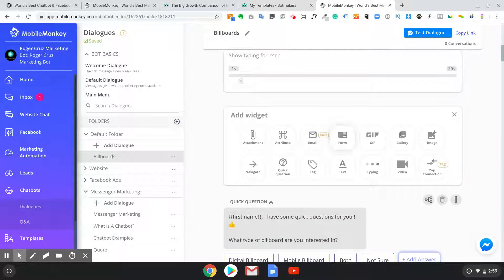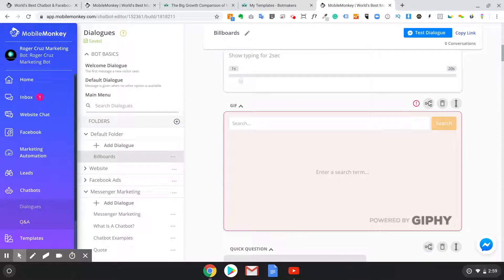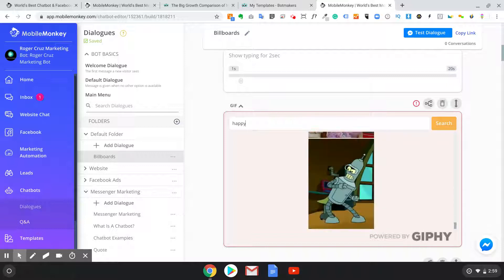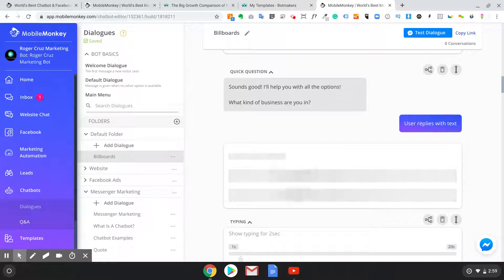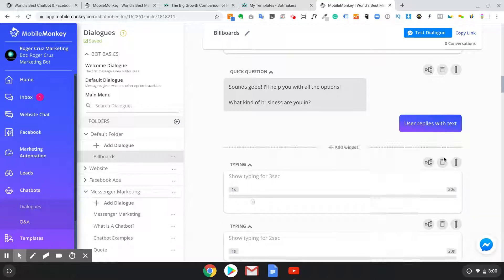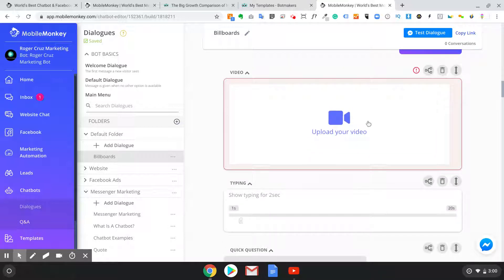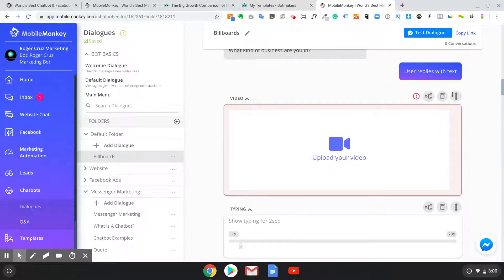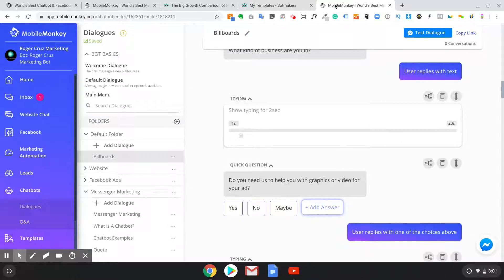Mobile Monkey 5 Minute Training Video 6